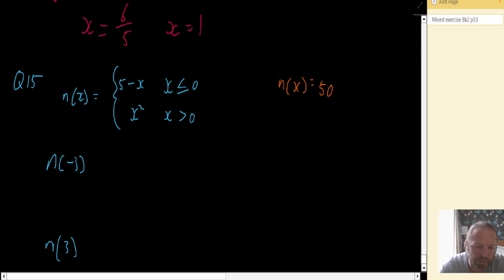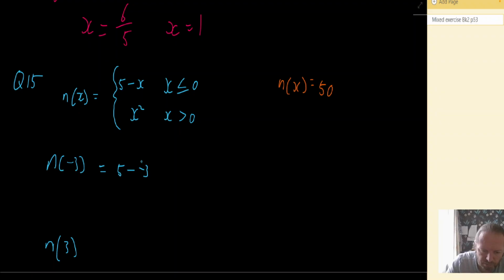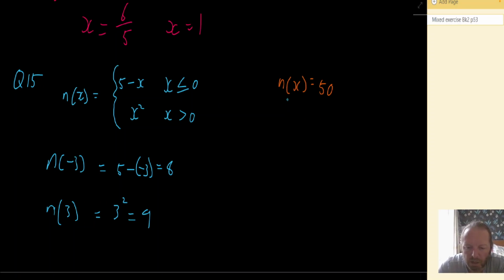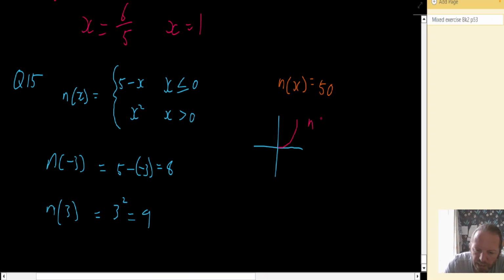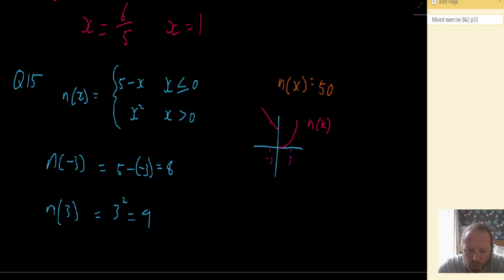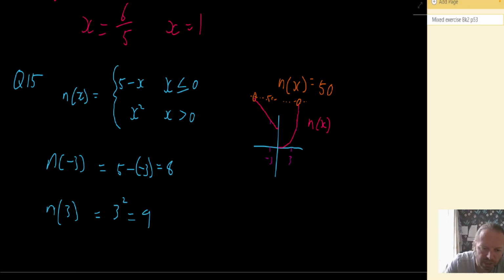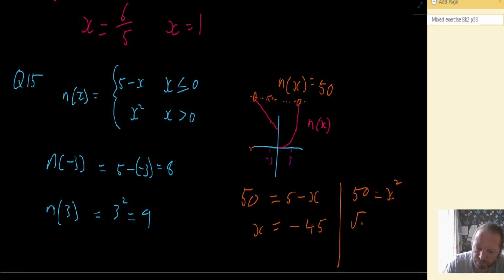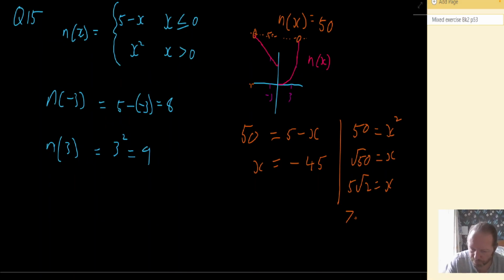Q15 Chapter 2 Functions and Graphs Mixed exercise Edexcel Pure Mathematics Y2